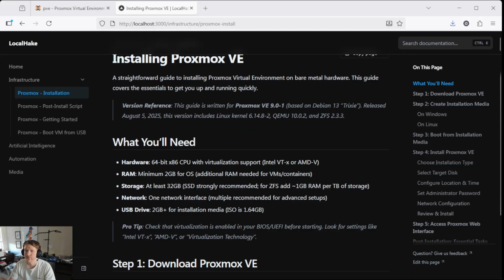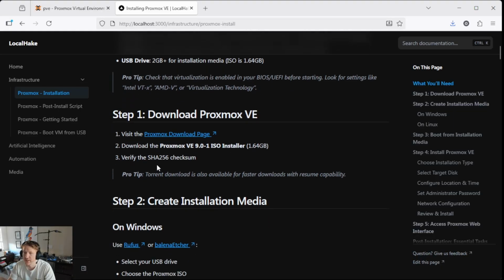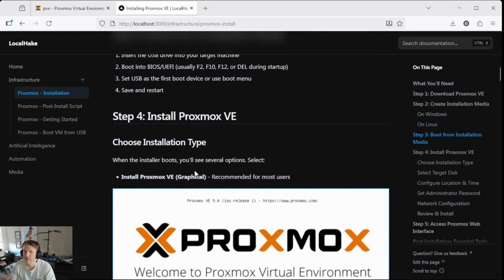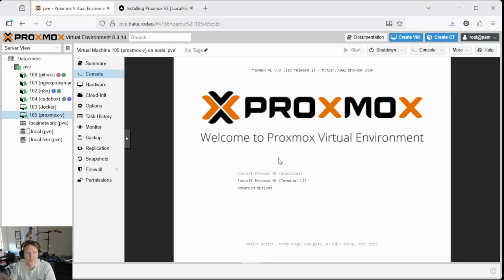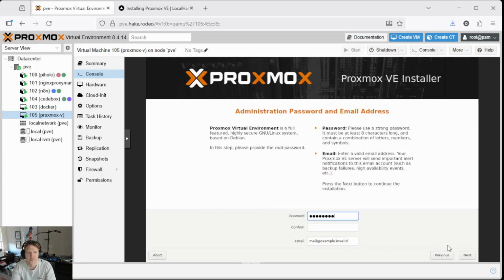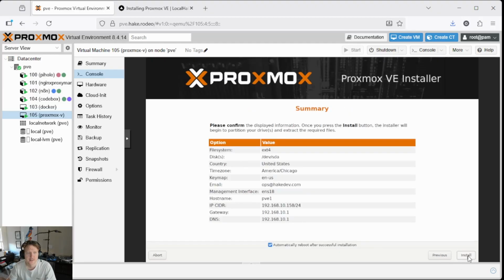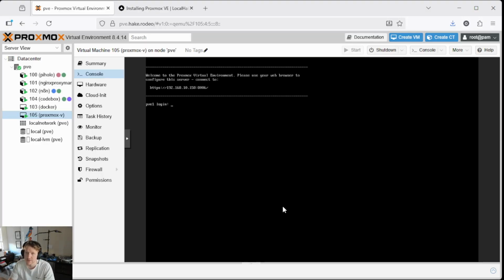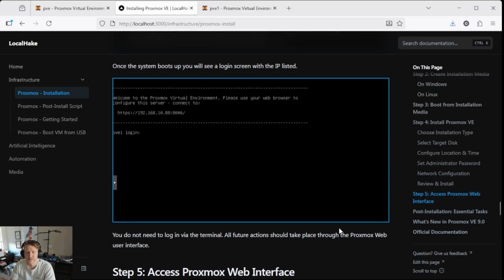Complete Proxmox VE 9.0 Installation Guide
Learn how to install Proxmox Virtual Environment 9.0 on bare metal hardware with this step-by-step tutorial. Perfect for beginners getting started with virtualization and homelab enthusiasts upgrading to the latest version.

  What You'll Learn:
  ✅ Hardware requirements and BIOS preparation
  ✅ Creating bootable USB installation media
  ✅ Choosing the right filesystem (ext4 vs ZFS)
  ✅ Network configuration with static IP setup
  ✅ Accessing the Proxmox web interface
  ✅ What's new in Proxmox VE 9.0

  Key Topics Covered:
  • Proxmox VE 9.0-1 (Debian 13 "Trixie" base)
  • Installation media creation (Windows & Linux)
  • Disk selection and filesystem options
  • Network interface and static IP configuration
  • First login and subscription prompt handling
  • Post-installation next steps

  • LVM Snapshot Support for thick-provisioned storage
  • SDN Fabrics for complex routed networks
  • ZFS RAIDZ Expansion capabilities
  • Network Interface Pinning
  • Modernized mobile interface

ASUS 5060 Ti (Great for AI)
Samsung 990 Evo Plus 4TB